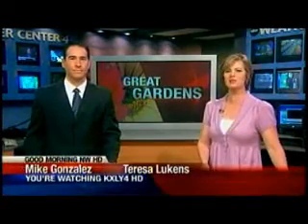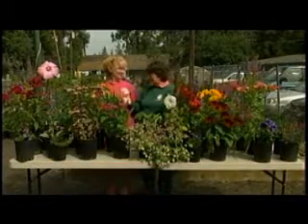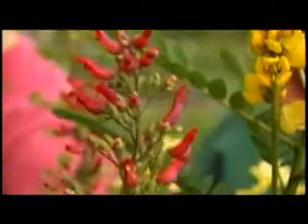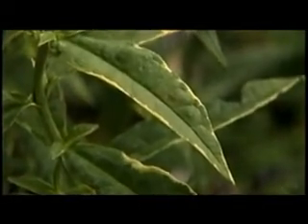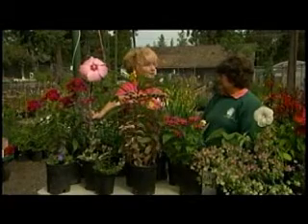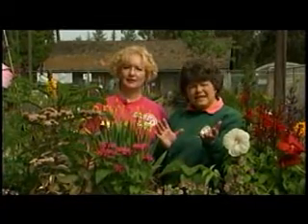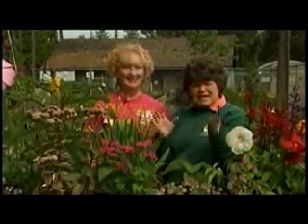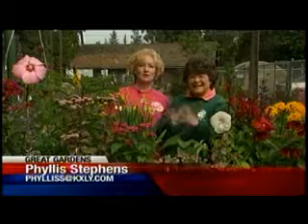Great Gardens - Friends of Manito Plant Sale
Next weekend is the annual Friends of Manito Plant Sale.  Phyllis Stephens previews the sale and see some of the flowers on sale in this edition of Great Gardens.